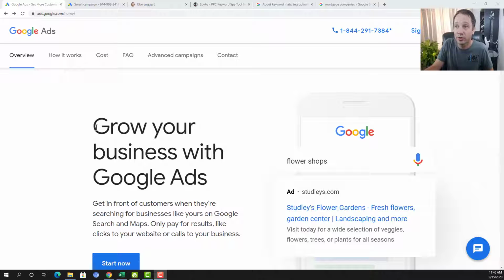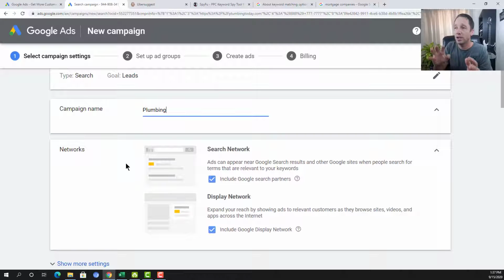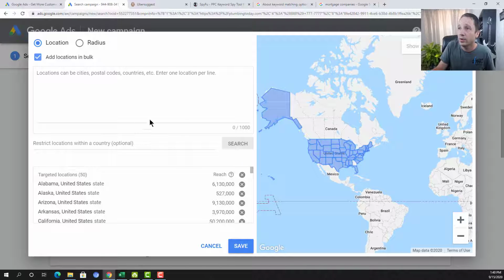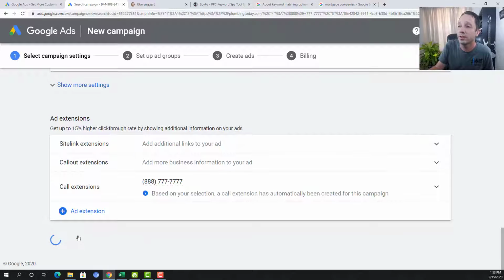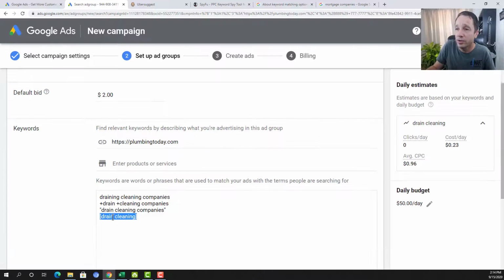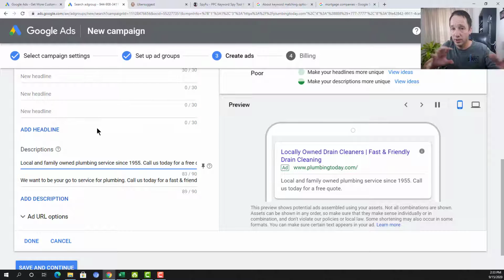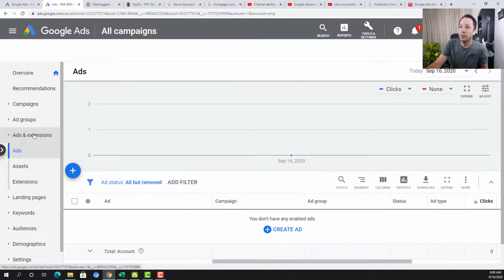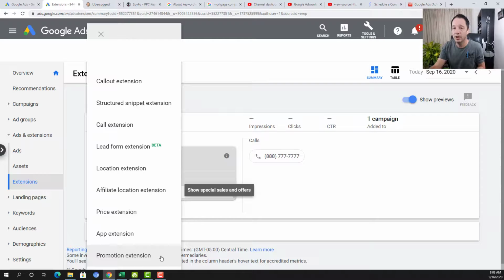How to Set Up a Google Ads Search Campaign Step by Step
This Google Ads Tutorial video will show you step by step how to create your first Google Ads campaign. The tips and tricks within this video is up to date information for 2020 and should still be entering 2021 and is also a great tutorial for beginners.

We will focus on:
1. Account Creation
2. Campaign Options
3. Location Settings
4. Keyword Match Types
5. Keyword Research
6. Negative Keywords
7. Building and Ad Group
8. Creating Ads
9. Ad Extensions
10. Campaign Refinement by Performing Regular Search Term Reports

Account Creation
Go to ads.google.com and click “Start Now”. On the following screen, you will be given three quick setup default campaign types to choose from. Rather than choosing one of the three defaults options, you will want to click on the blue text at the bottom of the screen that says, “Switch to Expert Mode”. We will walk you through setting up your campaign through expert mode because this is the best option, giving you granular control over all settings and targeting options.

Campaign Options
At this point, you will be given more options to choose your ppc campaign goal more specifically. In this tutorial, we will choose leads as our goal type. After choosing our goal, we will then choose search as our campaign type. We will then click on website visits and phone calls from the following options.
On the next screen, we will uncheck the default added networks, search network and the display network.

Location Options
For the location options and setting, we will change some of the default choices as well as add and exclude our locations through the “Advanced Search” area. This will allow us to save ad spend from clicks outside of our target locations as well as have more control over our target locations.

We will give you an overview of the four different keyword match types: broad match, modified broad match, phrase match and exact match.

Keyword Research
We will give you some good tips on how to do proper keyword research by using the help of platforms such as Ubersuggest, a platform by Neil Patel. Also, we will briefly touch on using Spyfu to help assist in your search for keywords.

Negative Keywords
Negative keywords are a very important part of ongoing refinement and we will explain where and how to add negative keywords. One way is directly and the other way through your search terms report page.

Building an Ad Group
Building your first ad group is exciting and we will give you insight as to how to structure them around a theme or sub-service.
This step involves figuring out what someone would type in Google to find your product and try to find keywords related to it. You can do this with the Google Keyword Planner, a free tool that Google gives you. In order to get access to this, you need to create your first ad.

Creating Ads
Ad creation in an area that you want to give a lot of attention to as well as split test ads against other ads. We will give you some direction in creating ads in this Adwords tutorial.

Ad Extensions
Ad extensions are one of the best way to improve your (CTR) click-through-rate as well as gain extra real estate on Google Search results page for free.
Search Term Reports
We will cover the importance of performing search term reports on a regular basis and looking for negative keywords to block. This will save you a lot of wasted money and greatly improve your (ROI) return on investment and help your (ROAS) return on ad spend.

Try Wix for Free:

This helps support our YouTube channel and allows us to continue to make tutorial and review videos. Thank you for the support! Everything in this video is based on information we have learned over the past 12 years of working in the industry. Please do your own research before making any important digital marketing, advertising, campaign, or account decisions.